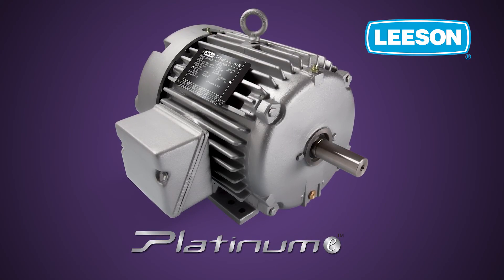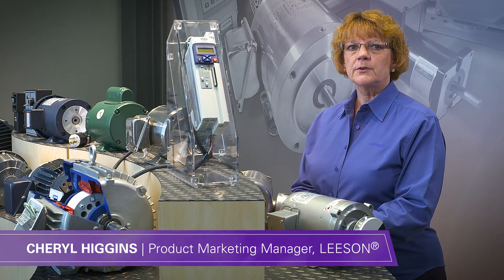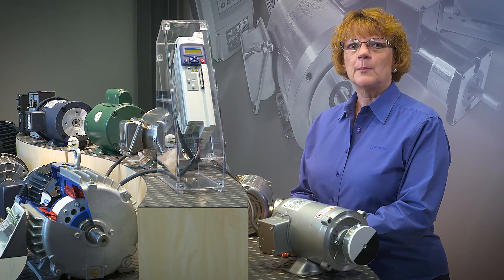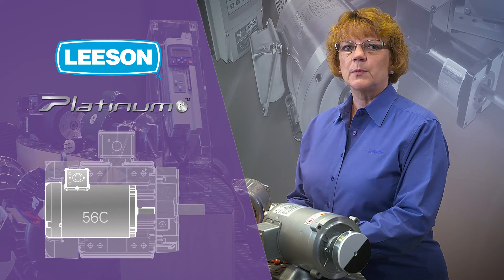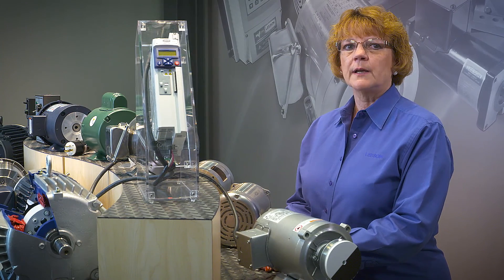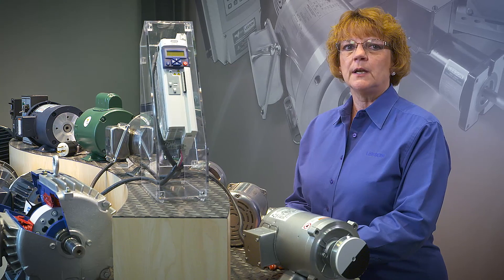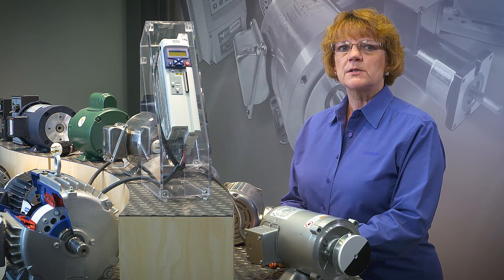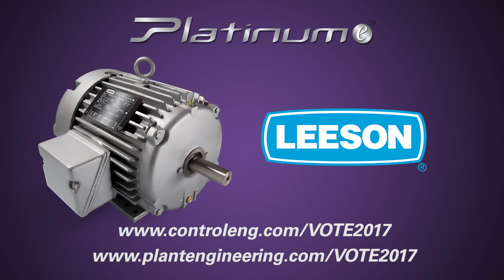LEESON® Platinum e Motor Product of the Year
The LEESON® Permanent Magnet Motor plus Variable Speed Inverter are the winning combination to energy savings.